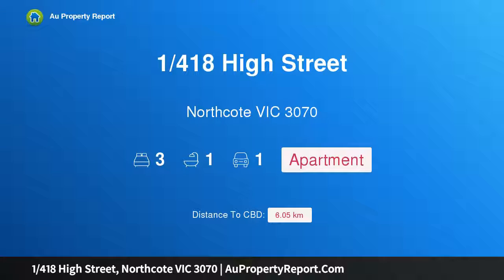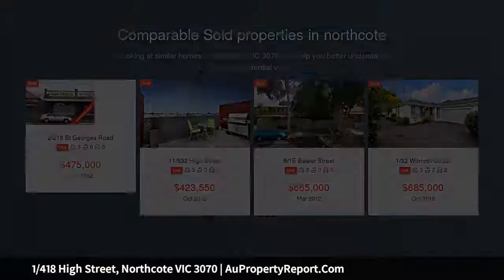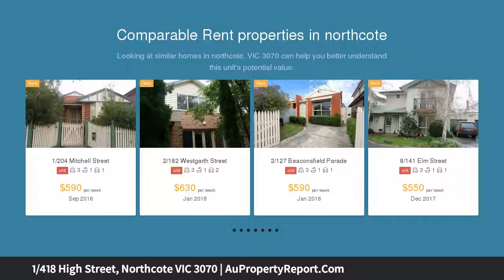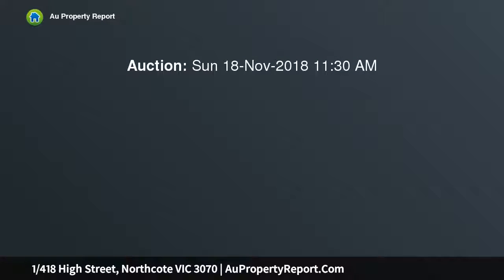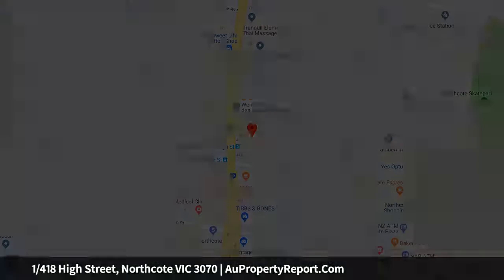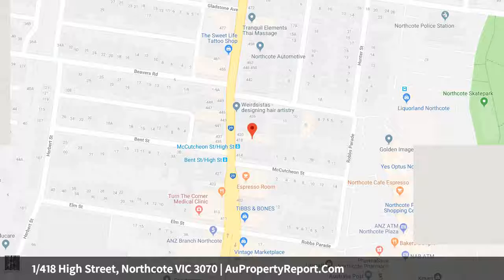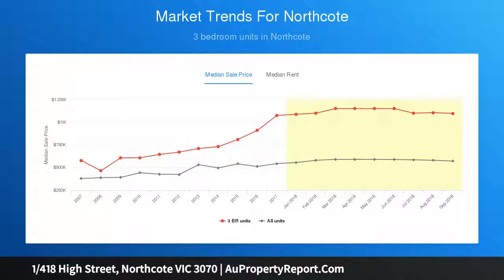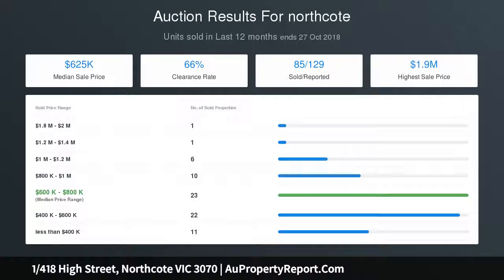1/418 High Street, Northcote VIC 3070 | AuPropertyReport.Com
1/418 High Street, Northcote VIC 3070
Property Type: apartment
Bedrooms: 3
Bathrooms: 3
Car Space: 1
In A League Of Its Own...